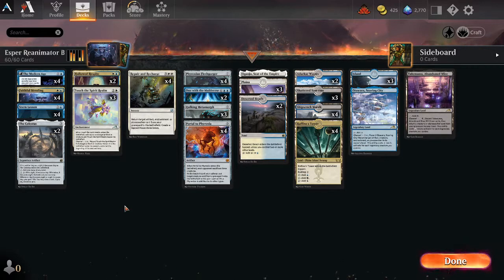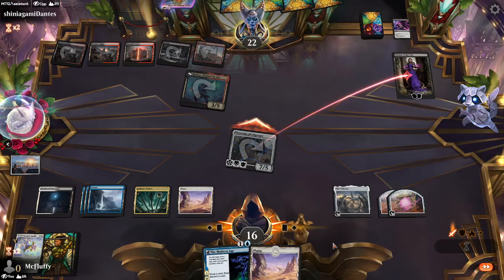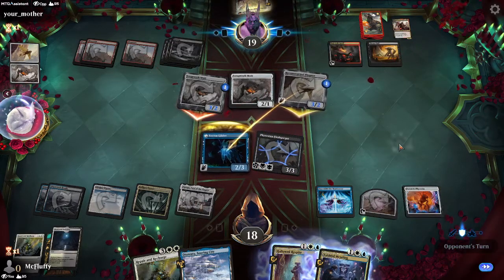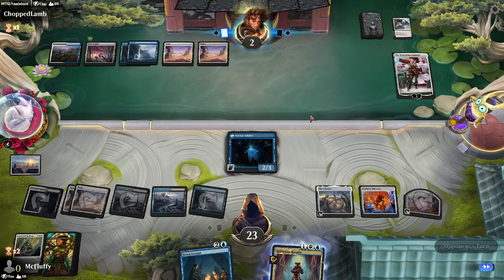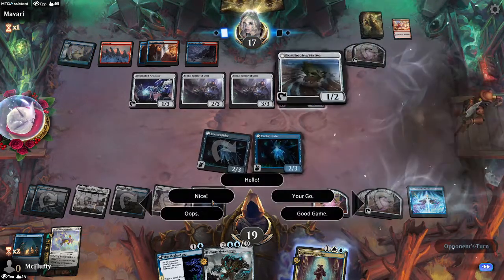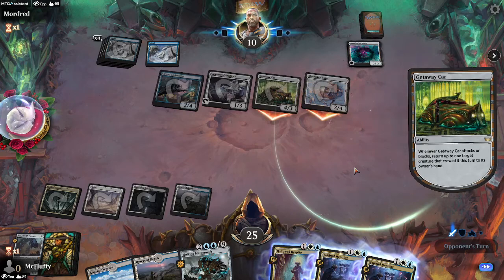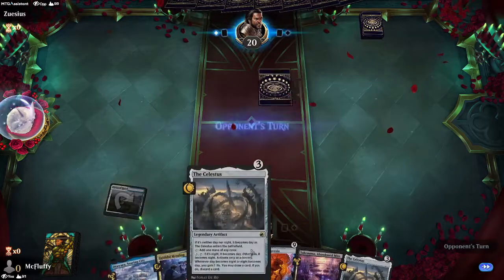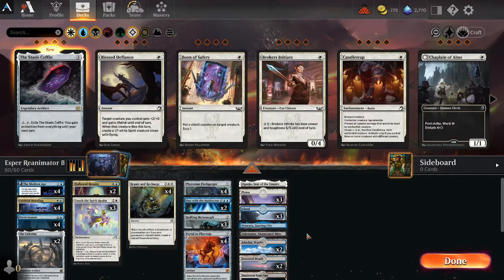Esper Surprise | Brothers' War Standard | MTG Arena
Trying in esper colors to surprise our opponents with opponents with blinking Phyrexian Fleshgorger to upgrade it from a prototype or simply reanimating the biggest badest cards from Brothers' War, Portal to Phyrexia and One with the Multiverse. Lots of draw discard to search for the cards we want.

Check out match 3 and 5 to see the deck running well

00:00 - Deck Tech
5:27 - Match 1
7:09 - Match 2
15:37 - Match 3
24:46 - Match 4
38:27 - Match 5
45:56 - Match 6
58:28 - Matchn't 7
59:26 - Match 8
1:09:08 - Subscribe :)

Deck
4 Faithful Mending (MID) 221
4 Stern Lesson (BRO) 64
3 Island (BRO) 271
4 Phyrexian Fleshgorger (BRO) 121
3 Hulking Metamorph (BRO) 79
2 The Celestus (MID) 252
4 Repair and Recharge (BRO) 24
4 Portal to Phyrexia (BRO) 240
2 Deserted Beach (MID) 260
3 Touch the Spirit Realm (NEO) 40
4 The Modern Age (NEO) 66
2 Hallowed Respite (MID) 227
2 One with the Multiverse (BRO) 59
3 Plains (BRO) 269
3 Shattered Sanctum (VOW) 264
4 Shipwreck Marsh (MID) 267
2 Adarkar Wastes (DMU) 243
4 Raffine's Tower (SNC) 254
1 Otawara, Soaring City (NEO) 271
1 Eiganjo, Seat of the Empire (NEO) 268
1 Takenuma, Abandoned Mire (NEO) 278